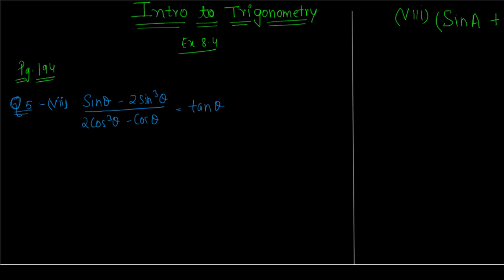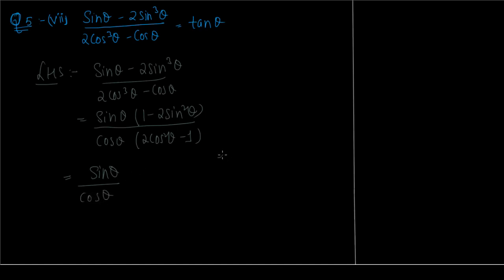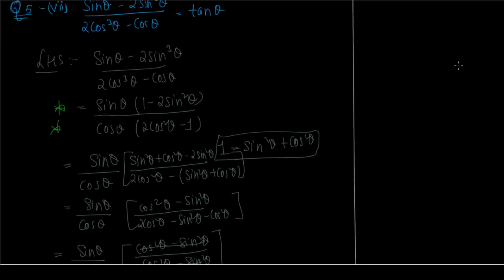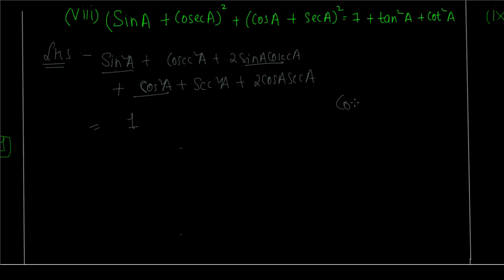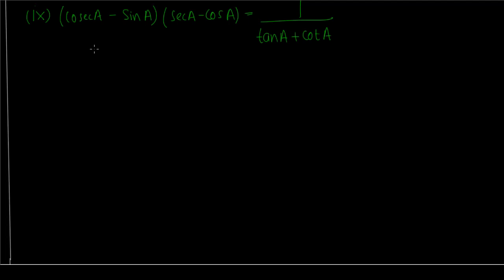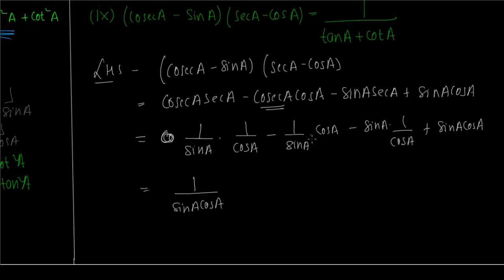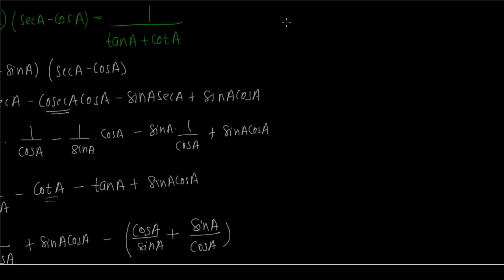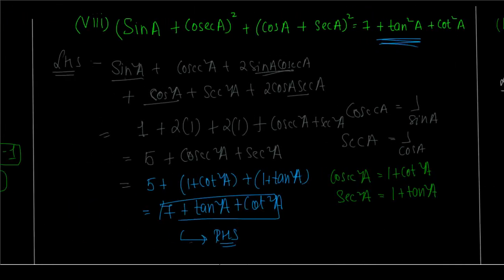Class 10 Maths Intro to Trig- Ex 8.4 Q5 VII, VIII,IX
This video lesson continues the series on the NCERT Questions of the class 10 chapter of Mathematics- Introduction to Trigonometry. The video discusses parts VII,VIII and IX of Q5 of Ex8.4.

ANY DOUBTS COMMENTS OR SUGGESTIONS ARE WELCOME IN THE COMMENTS SECTION BELOW!!